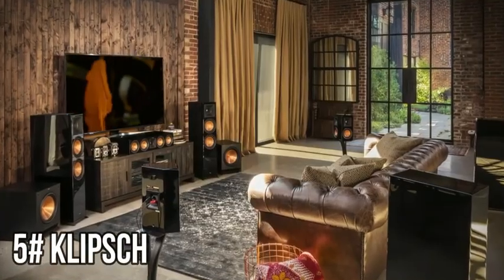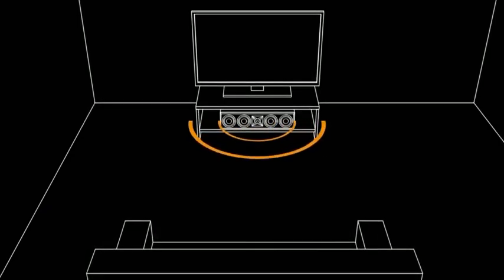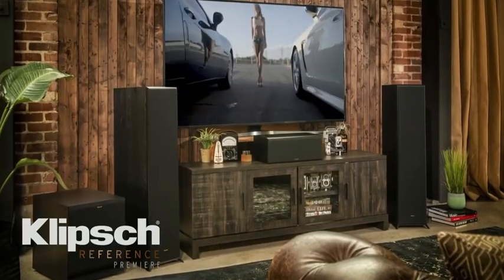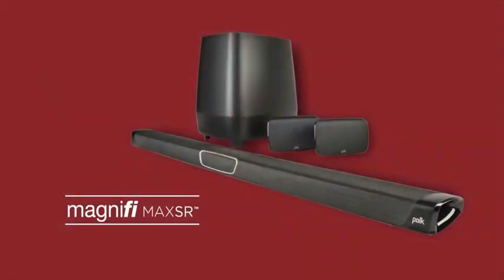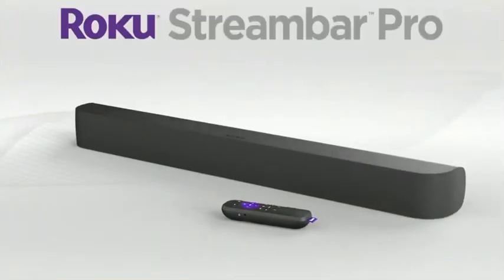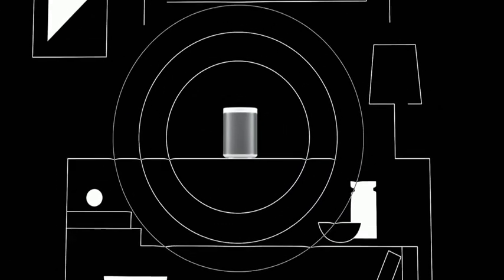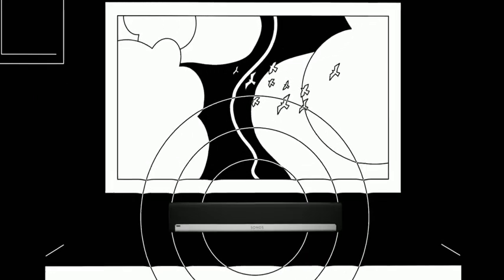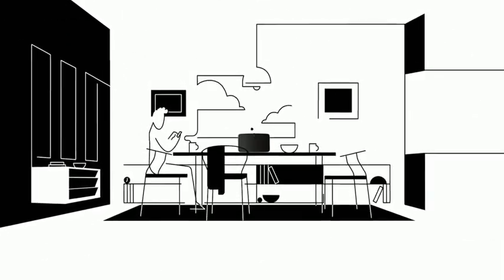Top 5 Home Theater SoundSystem On Amazon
In this video, I listed The Best Home Theatre System in 2022, You can check the price or purchase in the description below!
0:00 Intro
00:06 - 5 ► Klipsch Reference Premiere RP-280FA 5.1 Home Theater System
●Amazon US
●Amazon UK
●Amazon EU
●Amazon CA
02:21 - 4 ► Polk Audio MagniFi Max SR Home Theater Surround Sound Bar
●Amazon US
●Amazon UK
●Amazon EU
●Amazon CA
03:20 - 3 ► Roku Streambar Pro | 4K/HD/HDR Streaming Media Player & Cinematic Sound
●Amazon US
●Amazon UK
●Amazon EU
●Amazon CA
04:23 - 2 ► Klipsch KD Series Home Theater speakers
●Amazon US
●Amazon UK
●Amazon EU
●Amazon CA
05:03 - 1► Sonos Home Sound System
●Amazon US
●Amazon UK
●Amazon EU
●Amazon CA